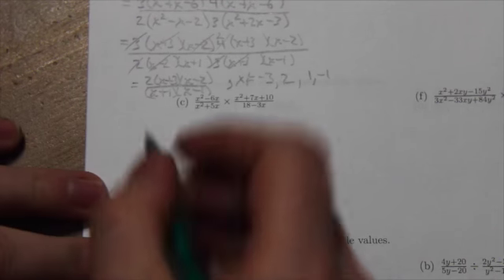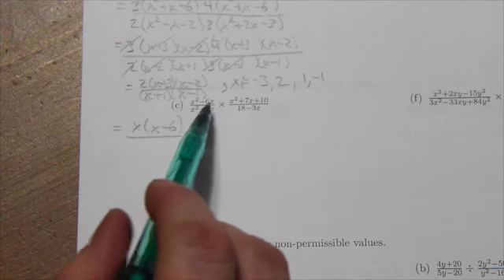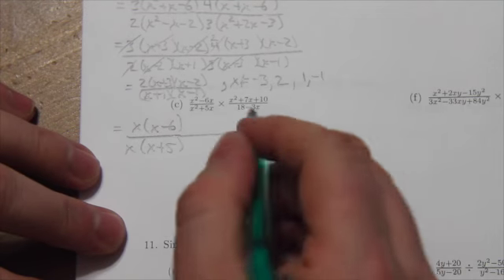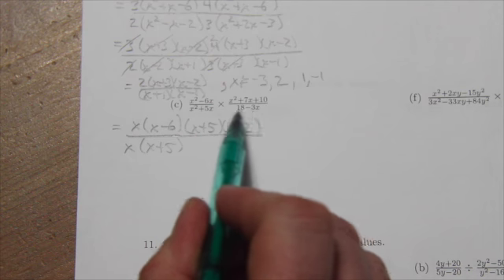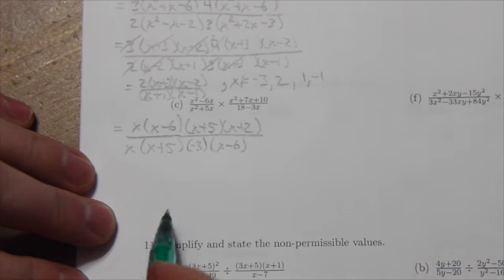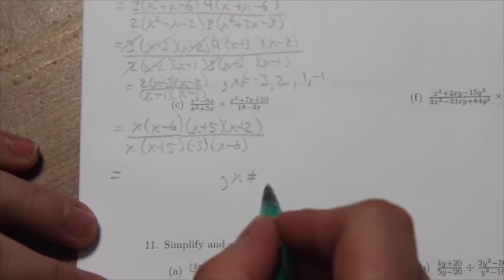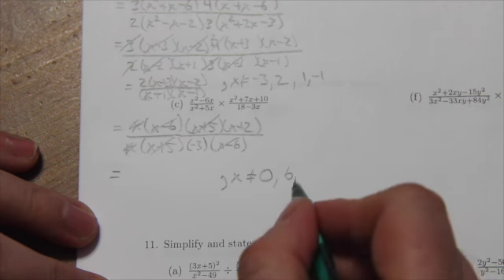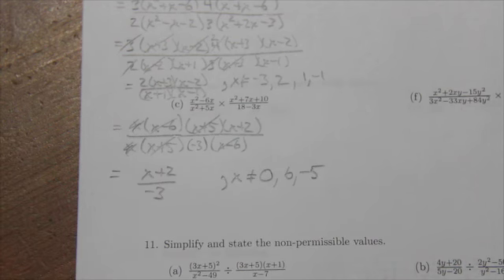Math 20-1 Rationals Review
This is about multiplying rational expressions requiring factoring.